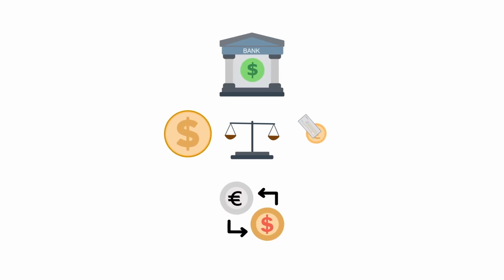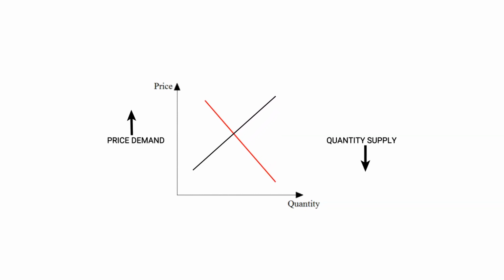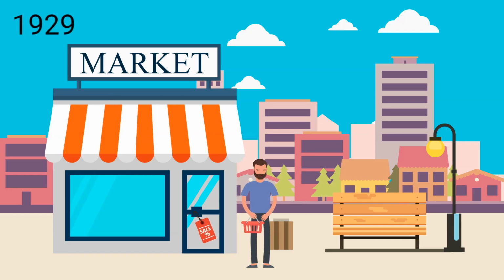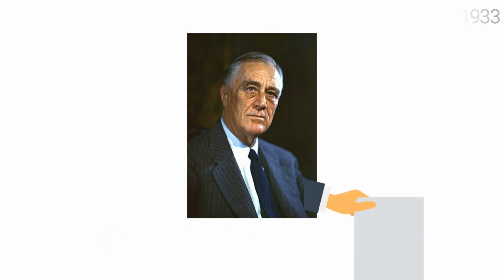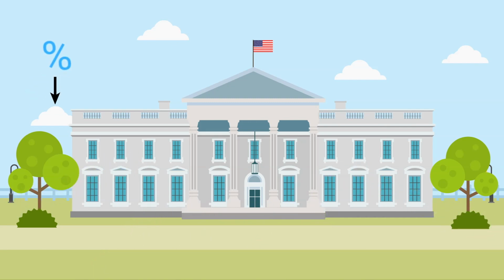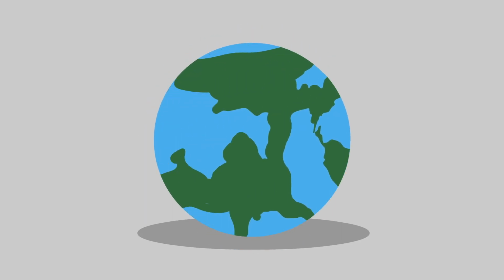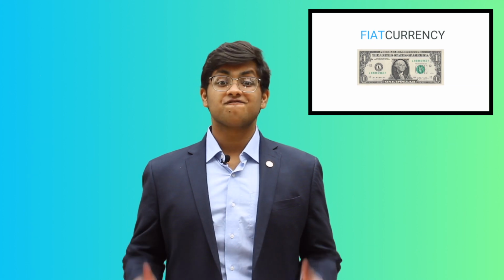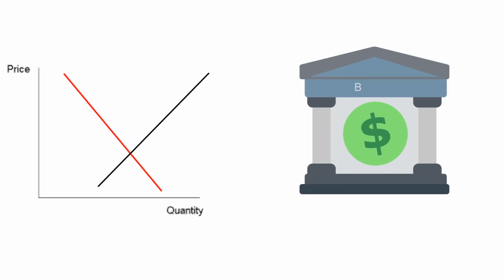What is Inflation? What is Deflation? How Can We Profit From It?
If you have ever wondered .. What is Inflation?/What is Deflation? & How Can I Profit from It?  You have come to the right place!

In This Webisode We Discuss:
-Quick Summary of Inflation & Deflation
-What Gives Currencies Their Value?
-Why Was The Gold Standard Abolished?
-How To Profit During Times of Hyper-Inflation?

WallStreet Wealthy
Built Different. Built Strong!